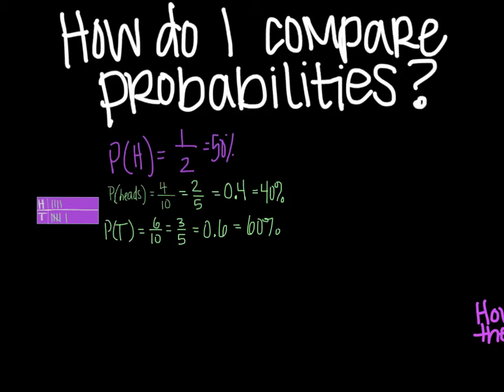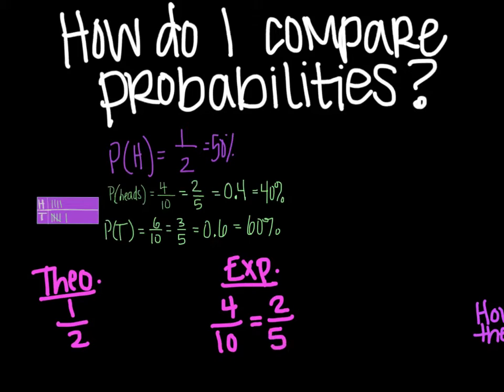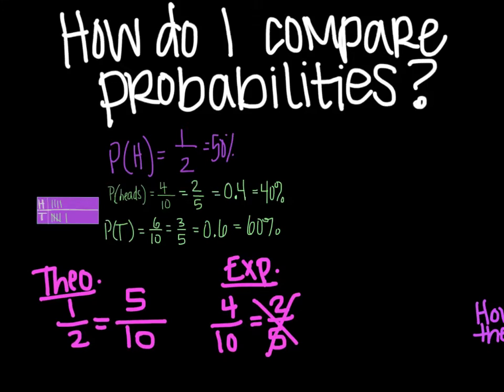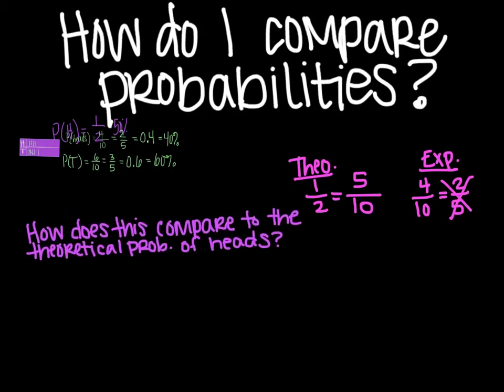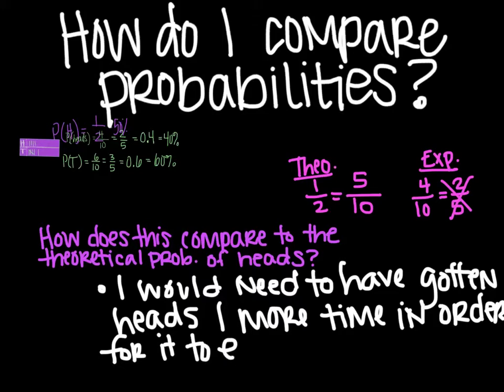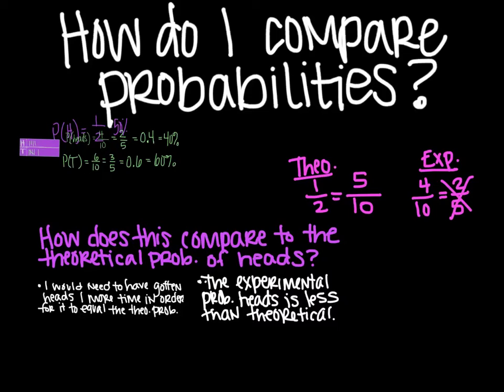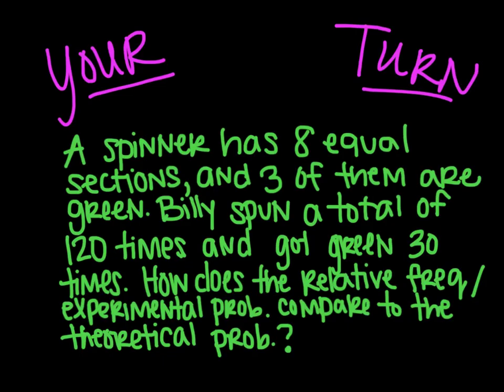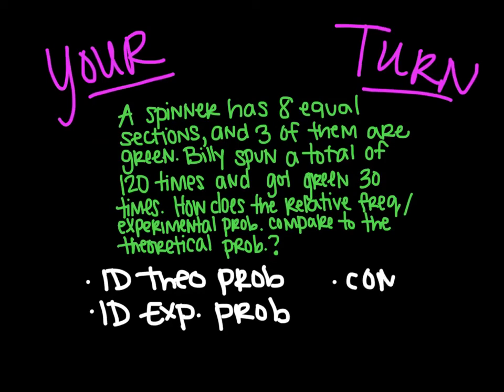probability how many more